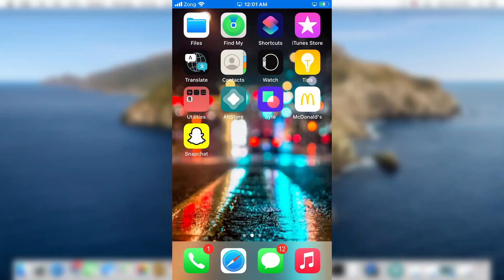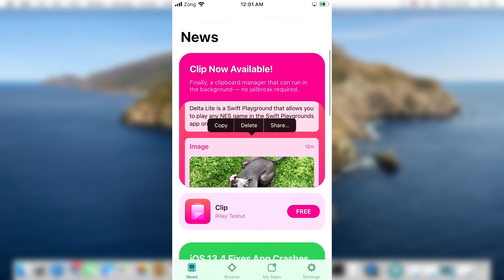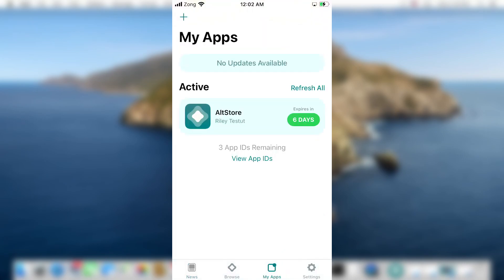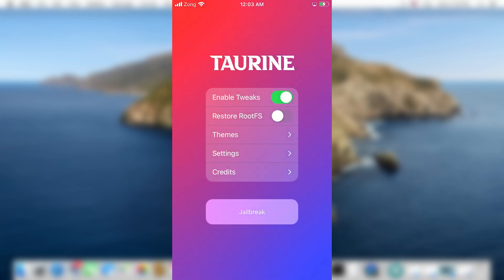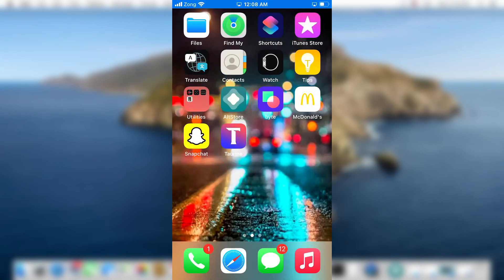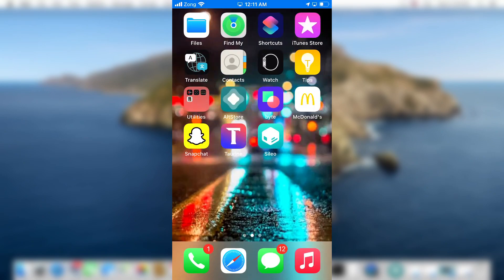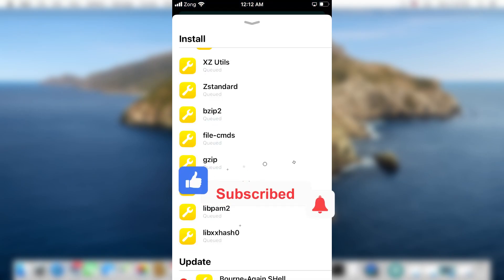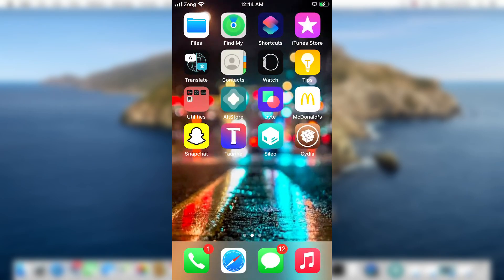Download Taurine Jailbreak iOS 14 - 14.3 With Altstore, Sileo & Cydia | Install Taurine Jailbreak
Here is how to download Taurine jailbreak iOS 14 - iOS 14.3 by Coolstar using Altstore. Install New Taurine jailbreak iOS 14 with Sileo and Cydia.

Taurine is the latest jailbreak whose development is led by CoolStar, the same individual responsible for spearheading the development of the Odyssey jailbreak on iOS & iPadOS 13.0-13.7 devices, the Chimera jailbreak on iOS 12 devices, and the Electra jailbreak on iOS 11 devices. With that in mind, if you’ve used any of the aforementioned jailbreak tools in the past, then you will find that Taurine’s user experience feels particularly similar.

*Video Tutorial RESOURCES*

*Website RESOURCES*

How To Download Unc0ver jailbreak iOS 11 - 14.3 With Altstore | Install Unc0ver Jailbreak Altstore

Whether you’re unfamiliar with any of the above jailbreak tools, new to jailbreaking, or simply wish to brush up on the steps needed to get jailbroken, this tutorial will walk you through the process of installing the Taurine jailbreak on your compatible device with AltStore, step-by-step.

This tutorial will show you how to install the Taurine jailbreak with AltStore, which is currently the best and most dependable method to install a side-loadable jailbreak app (.ipa file) onto a non-jailbroken device and initiate the jailbreak process. While other methods exist for installing jailbreaks like and including Taurine, they may not be as convenient or reliable as AltStore.

Using AltStore will require you to input your Apple ID and its respective password. AltStore sends this information directly to Apple so that your Apple ID can be used to sign the app(s) you side load for seven days. Please note that it won’t be intercepted by a third party. After seven days, you’ll need to re-sign those apps with your Apple ID again. Alternatively, you can install AltDaemon to make this process more autonomous.

AltStore is available for both macOS and Windows PCs. This tutorial will showcase the process on macOS, however it should be noted that the Windows-based user experience isn’t all that different, apart from a few mechanisms that Windows handles differently than macOS.

Installing the Taurine jailbreak is just as easy as using any other side-loadable jailbreak for an iPhone or iPad. The process only takes a few minutes, and the result is going from a stock device where Apple dictates what you can and can’t do with your device to going to a pwned device where you, the user, can choose what you do with your device.

Did the jailbreak process go smoothly for you? Be sure to let us know what you thought about the process, as well as any questions you might have about it, in the comments section down below.